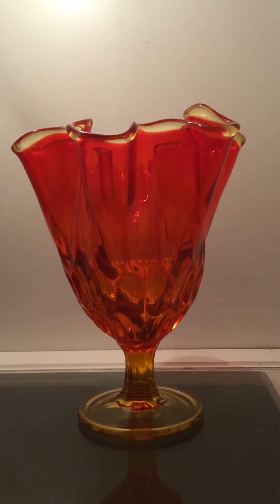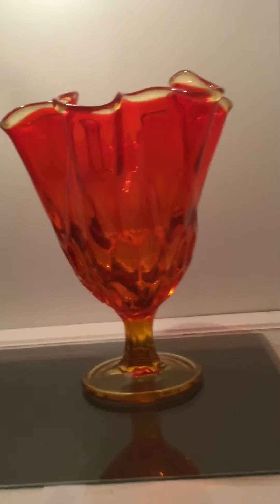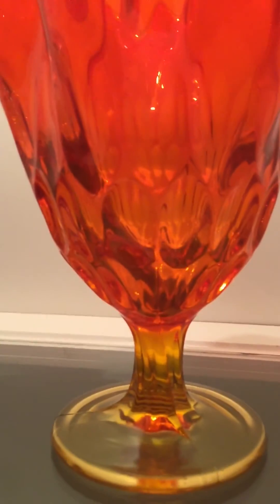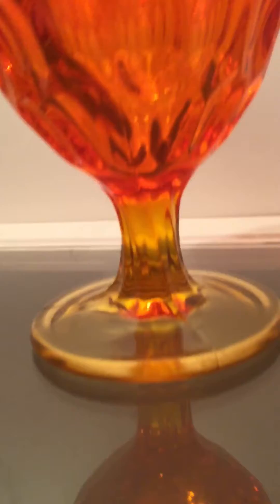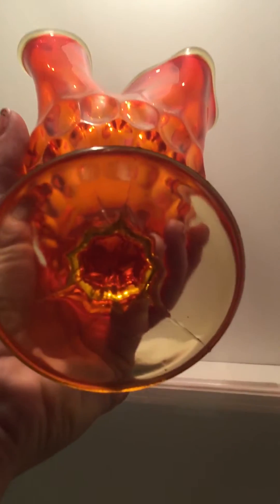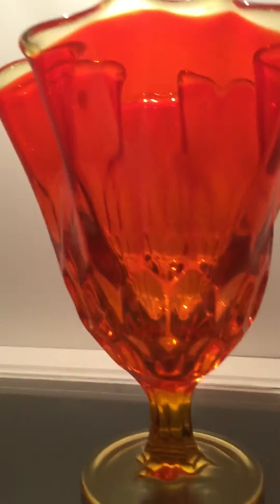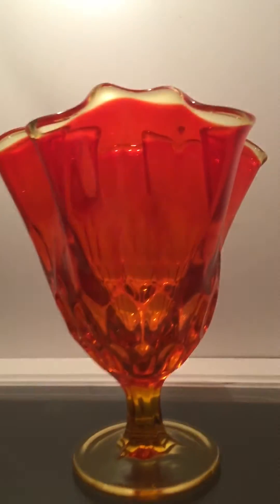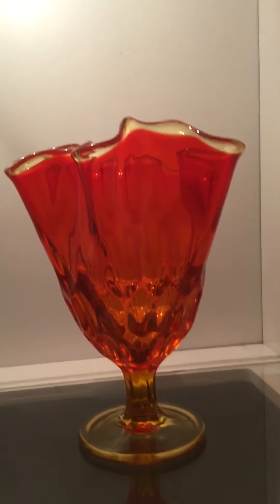Cadmium mixed glass glows orange under blacklight “Amberina”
Fenton’s Amberina thumbprint handkerchief footed vase only produced about 5 yrs. discontinued cadmium mix glows orange and pattern pops up of honeycomb over thumbprint